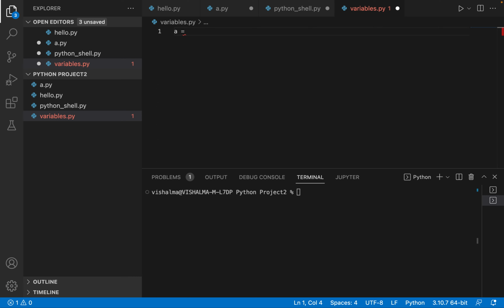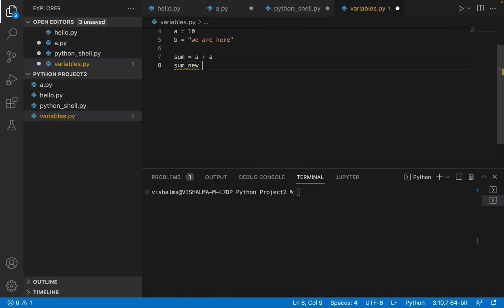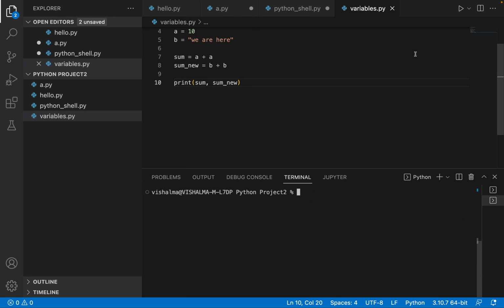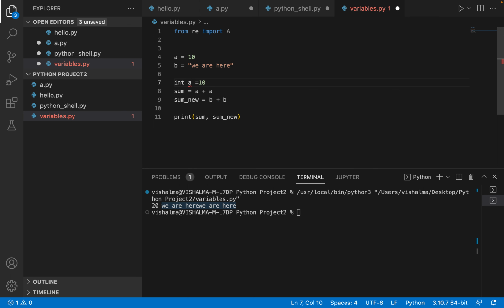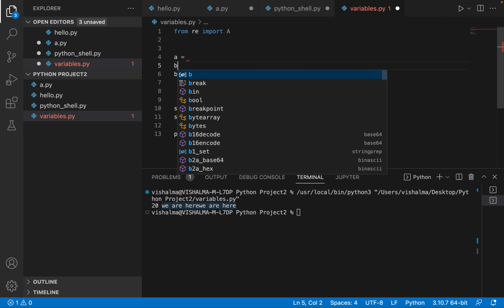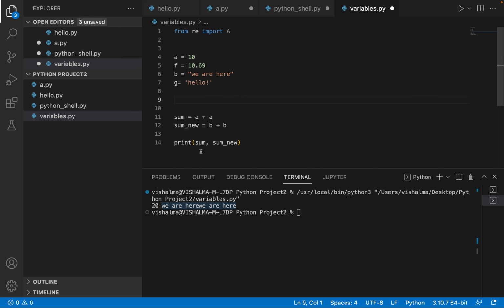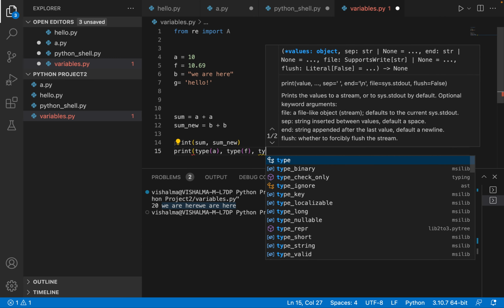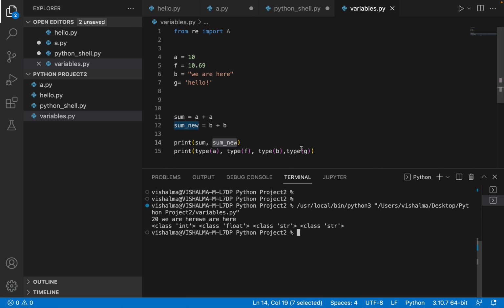Find the data type of different variables in python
How to find the class of a variable in Python
Find the data type of a variable in Python